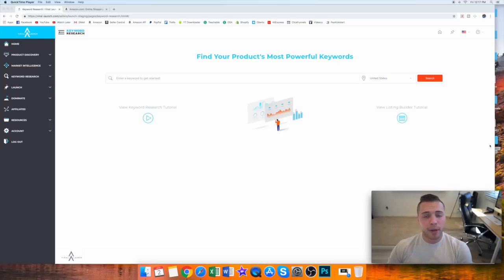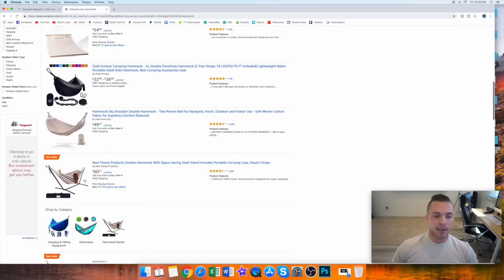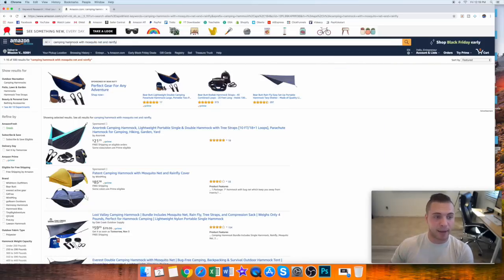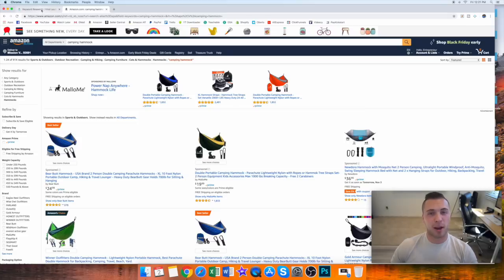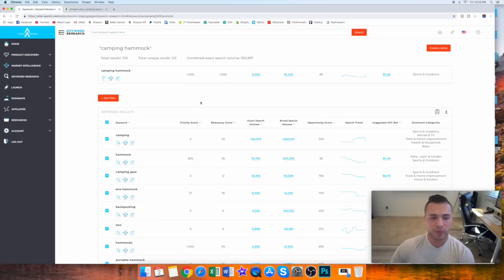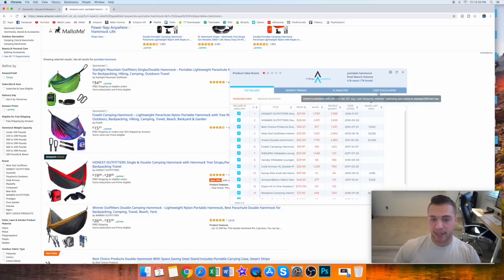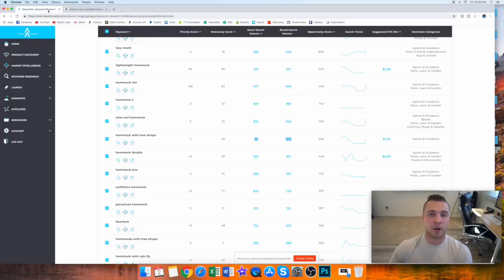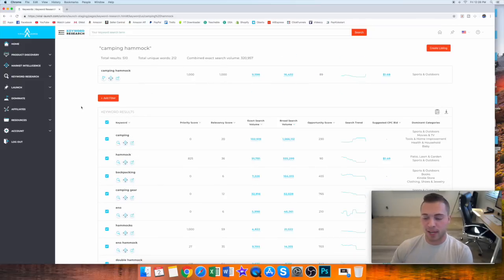The #1 BIGGEST MISTAKE Amazon FBA Sellers Make Without Even Knowing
💯FREE Invite Only Amazon Webinar

2️⃣ Check out the Instagram!

3️⃣ Say Hey To Us on Facebook (Dan Dasilva and Tanner J. Fox)!